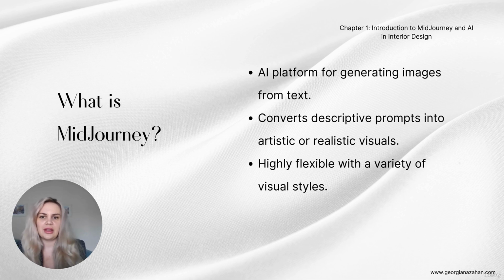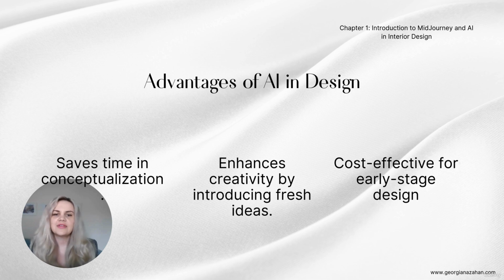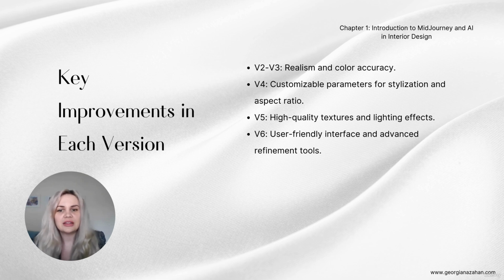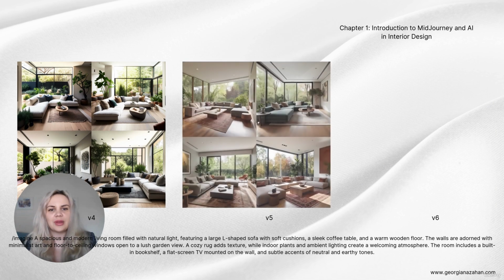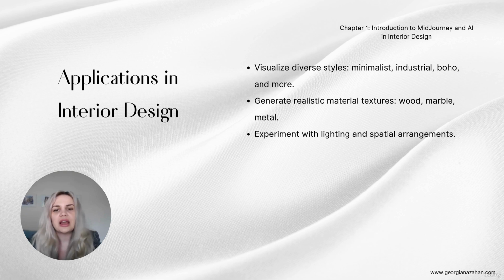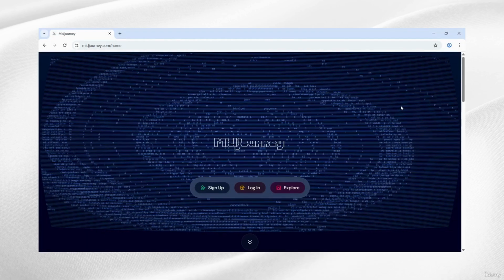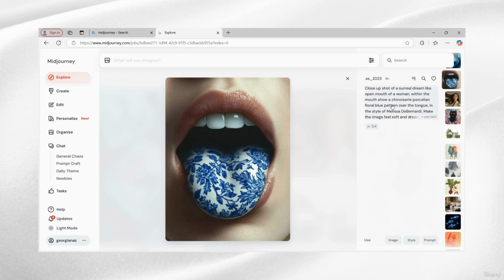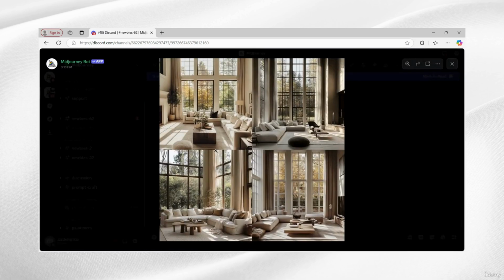1 Introduction to MidJourney and AI in Interior Design